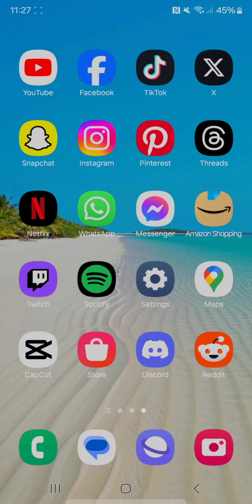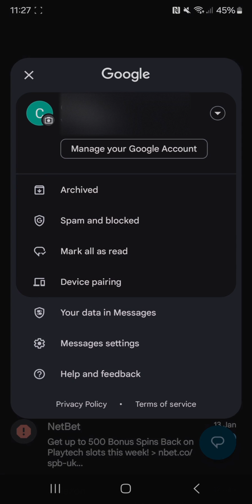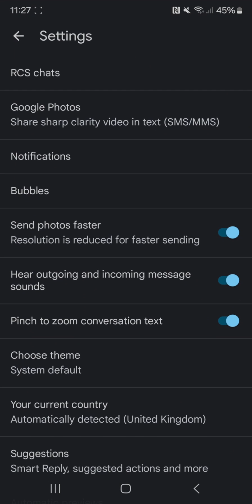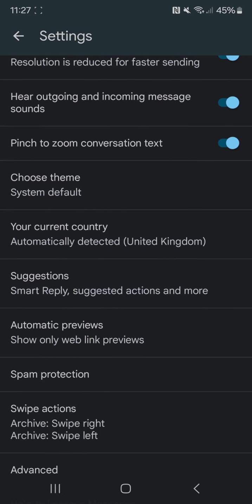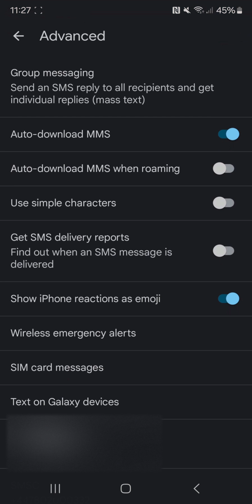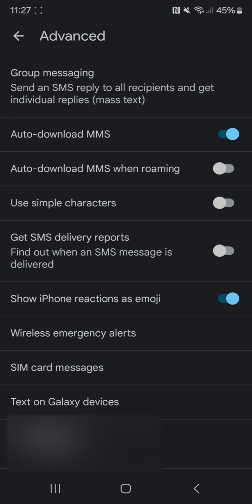How To Turn On Message Delivery Reports On Samsung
Stay informed with message delivery reports on your Samsung device! In this quick tutorial, we'll guide you through the simple steps to enable message delivery reports, ensuring you stay updated on the status of your text messages.
Whether you're waiting for an important response or just want confirmation that your message was delivered, turning on delivery reports offers peace of mind and ensures reliable communication.